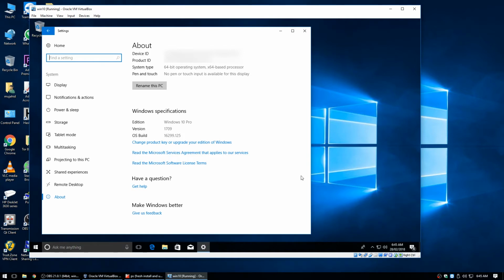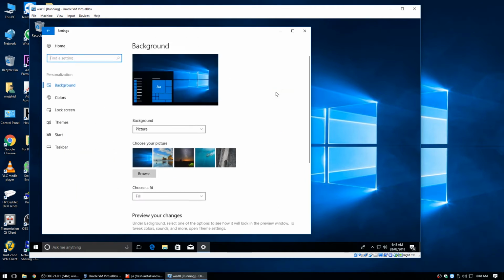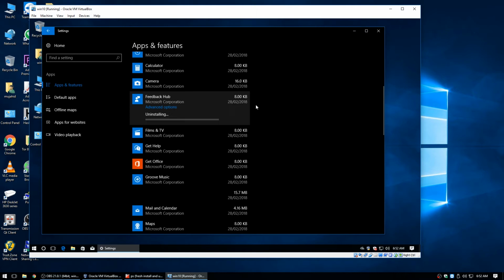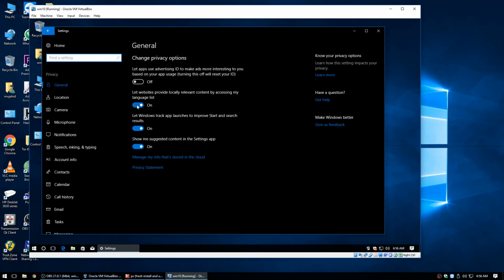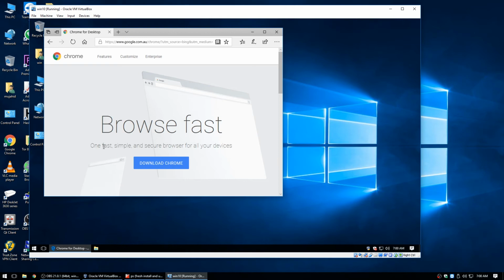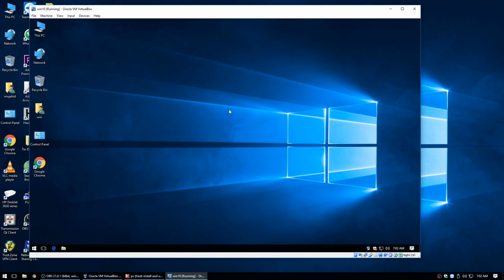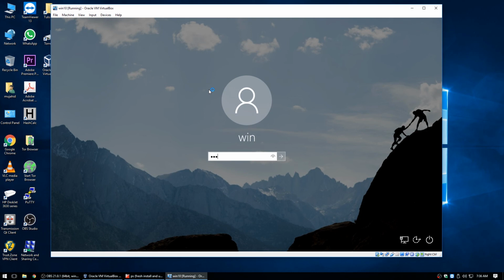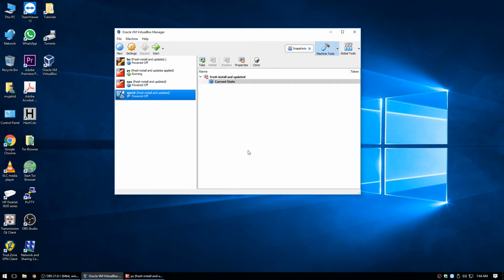Virtual Lab: 07 - Windows 10 VM Personalization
Personalization of the Windows 10 VM.

2. Remote Server Administration Tools